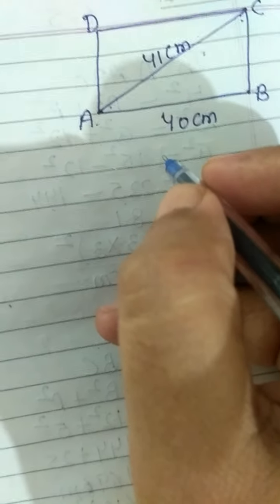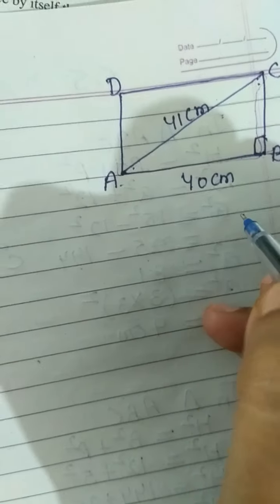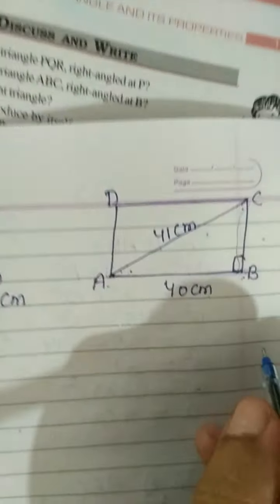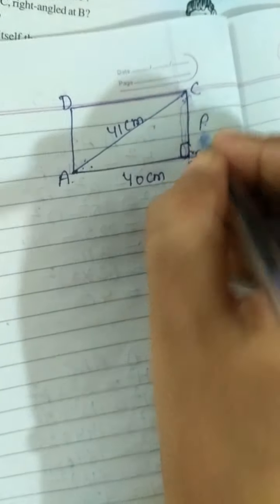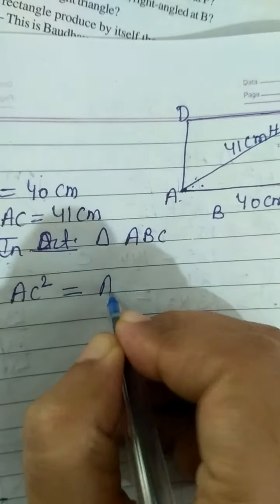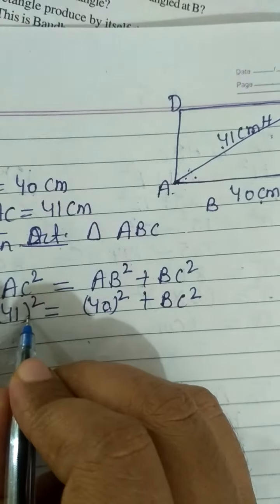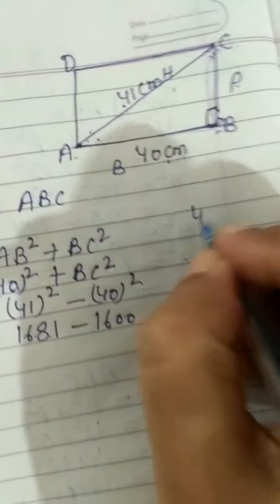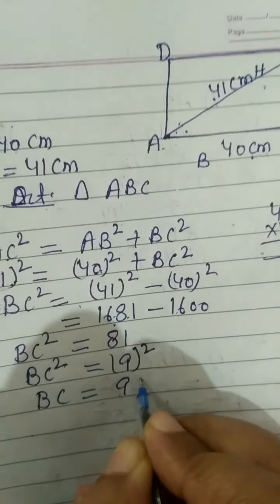PSEB class 7th The triangles and its properties